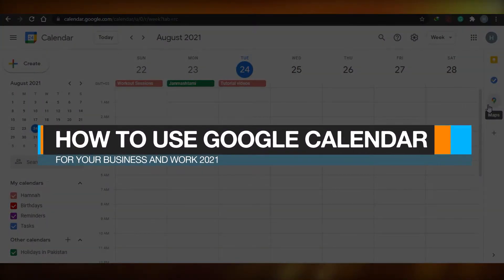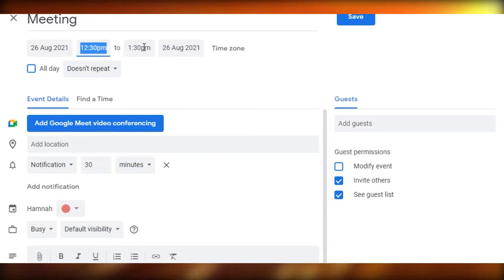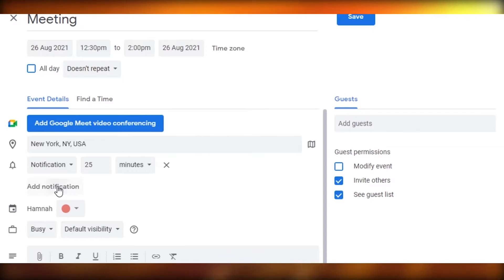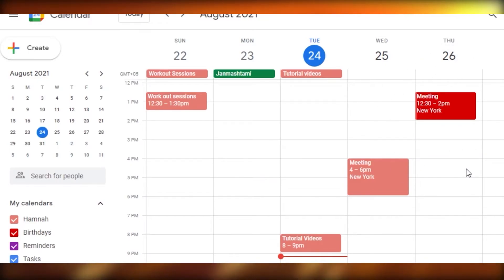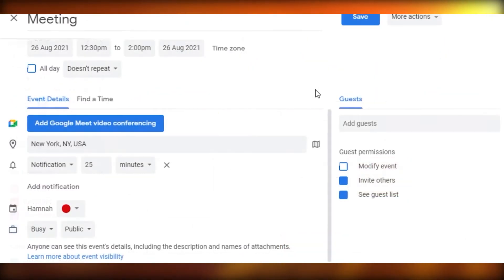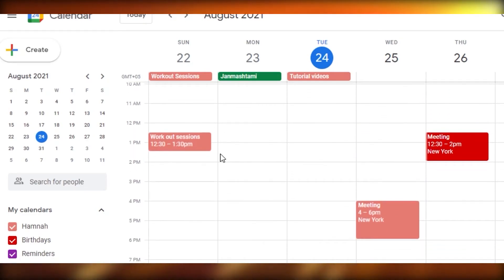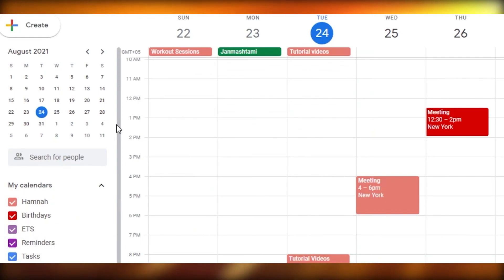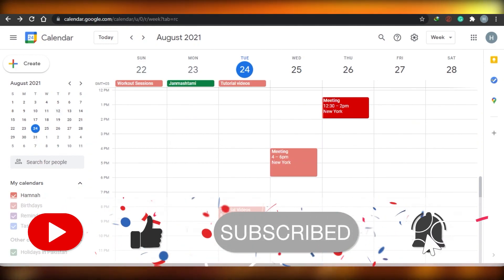How To Use Google Calendar for Business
Learn how to use google calendar for easy business management. This video will show you how to simplify appointments and scheduling using Google Calendar.